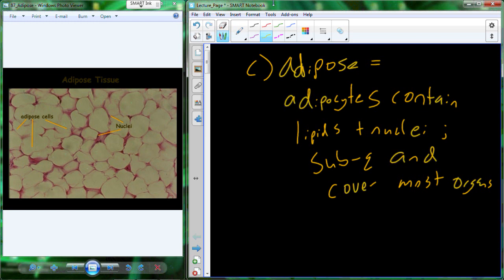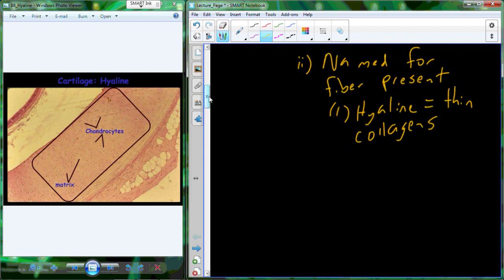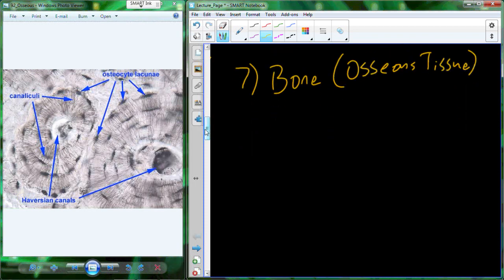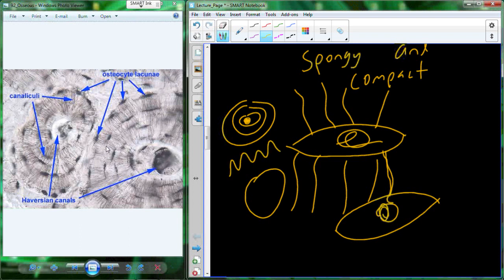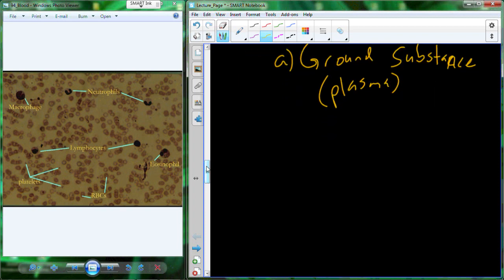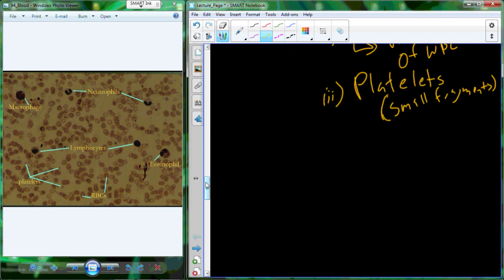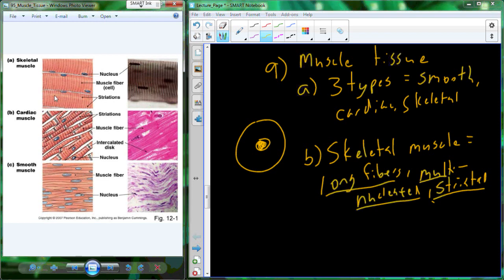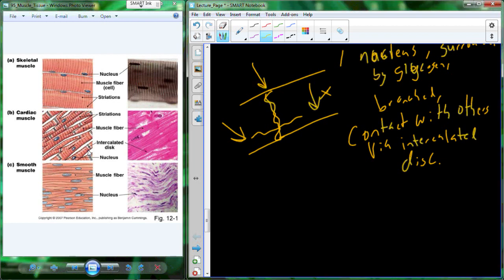A&P I Lecture 15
Histology